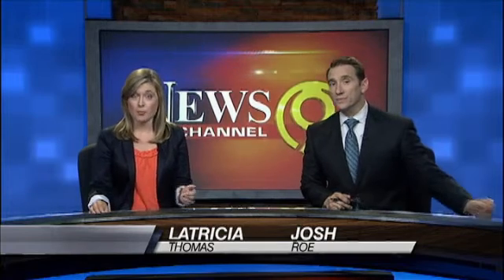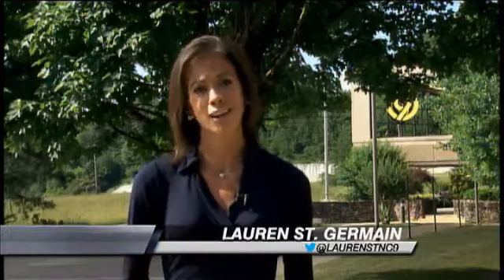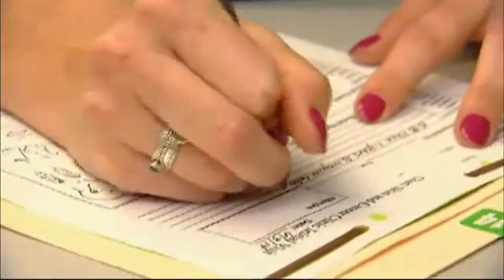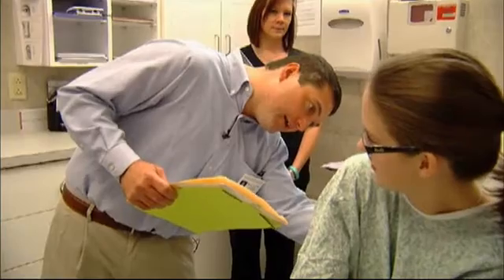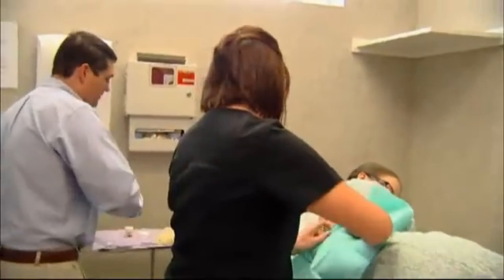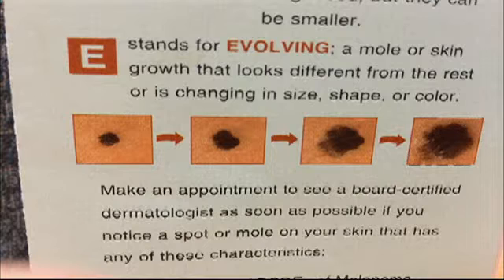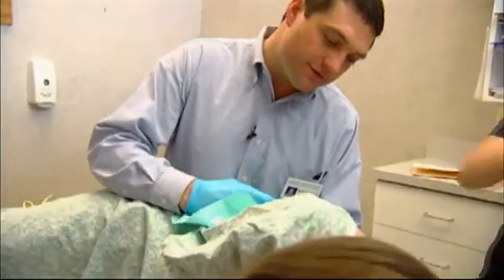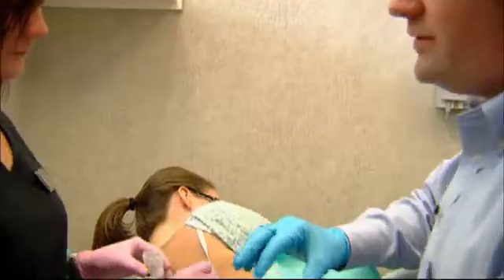Cancer Detection Easy as "A-B-C-D-E"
According to the American Academy of Dermatology, one in five Americans will develop skin cancer in their lifetime.

The first step of skin cancer detection starts with you and it's as simple as A-B-C-D-E.  Dr. Mark Tusa with the Chattanooga Skin and Cancer Clinic says to use this method when examining moles and skin legions every two to three months.

Jamie Slagle came to the Clinic to get a skin biopsy thanks to this detection method.  She noticed a color change, or "C" and decided to head to the doctor.

"It does have some strange colors in it in some areas ... some darker and lighter colors ... we will do a biopsy on that.  We will see what shows up," said Mark Tusa, M.D.

"Detecting early can spare you of any major surgeries or death," said Dr. Tusa.

Here are the A-B-C-D-E's of skin cancer detection:
Asymmetry or when one-half does not look like the other half.
Border or when there are irregular, scalloped, or poorly-defined edges.
Color or when there are different shades of color.
Diameter or when it is greater than six millimeters, which is the size of a pencil eraser.
Evolving or when it looks different from the rest or is changing in size, shape, or color.

"A majority of moles are non-cancerous, but when a patient says that things are changing they need to be biopsied and checked," said Dr. Tusa.

A skin biopsy is a quick and virtually painless procedure.  Doctors can do it right in their office and they will have results back in less than 10 days.

"Okay so how was that, how do you feel? "There was just a little tiny sting and then you can't feel a thing, I didn't even know they were doing it," said Jamie Slagle, biopsy patient.

For more information on early detection and skin cancer, click here.